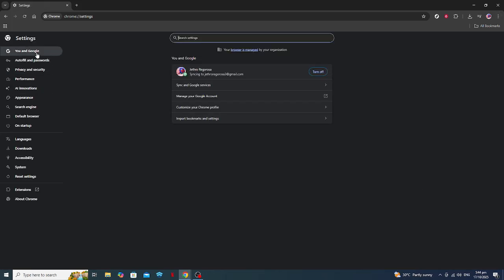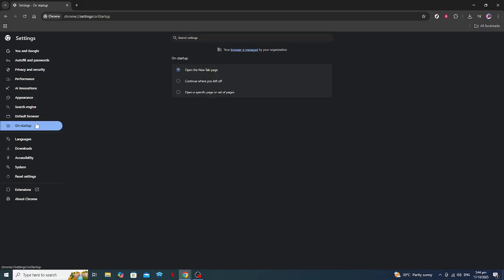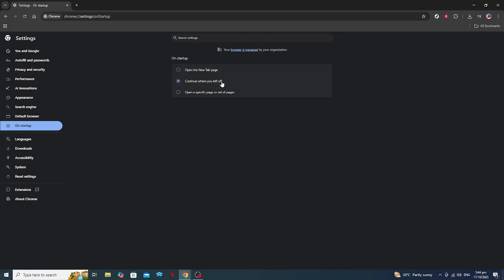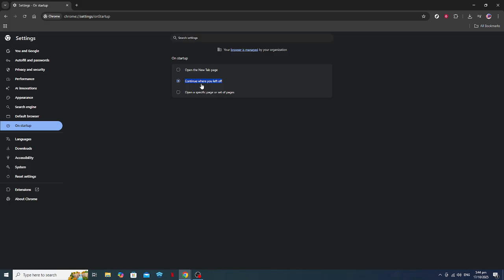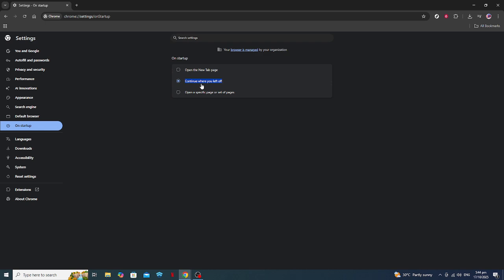How To Close Google Chrome Without Closing The Tabs [2025 Guide]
In today's video we cover: close Google Chrome, Chrome tips, keep tabs open, close browser without tabs, Chrome tutorial, manage Chrome tabs, Chrome settings, browser management, tab organization, how to use Chrome, Chrome tricks, save tabs on exit, web browser tips, close tabs safely, Chrome extensions, productivity with Chrome, tech tips, browser shortcuts, Chrome features